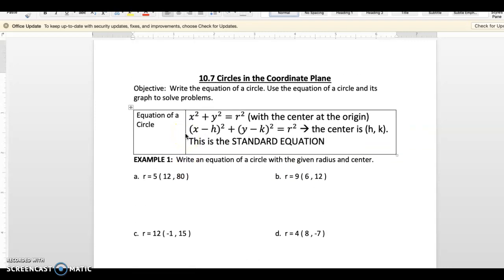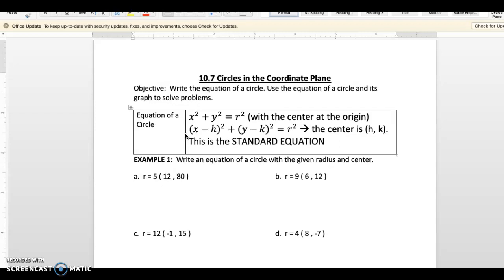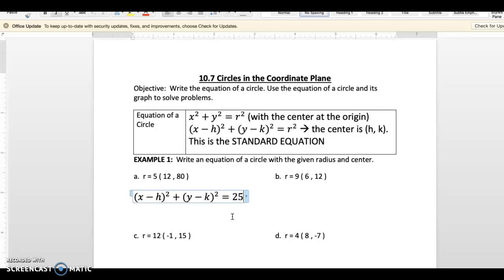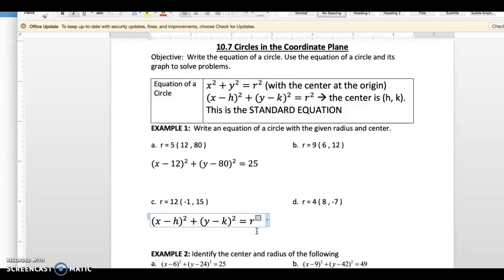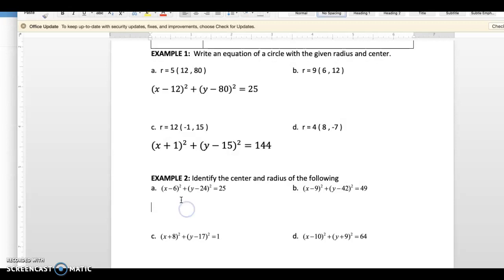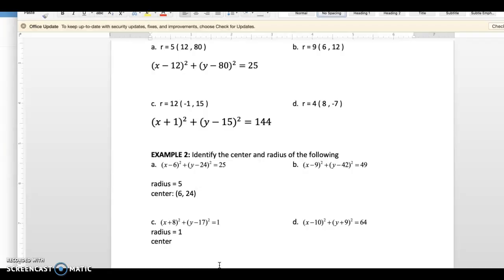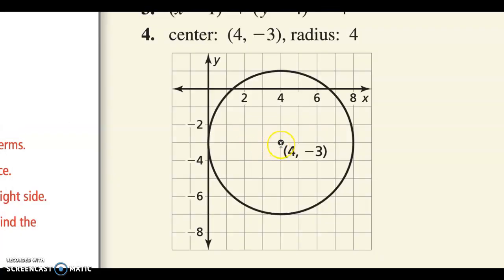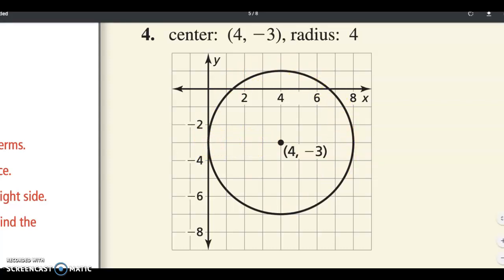circles in the coordinate plane